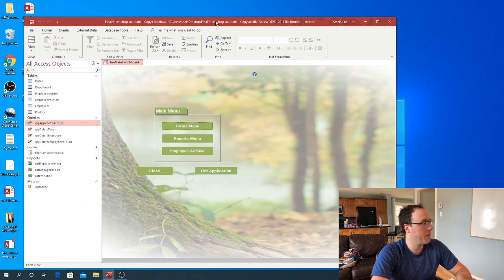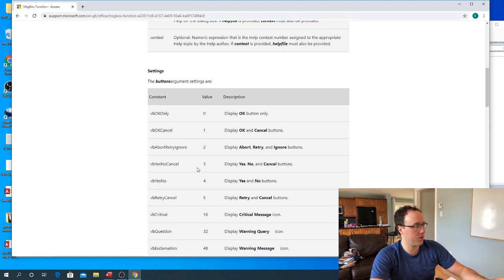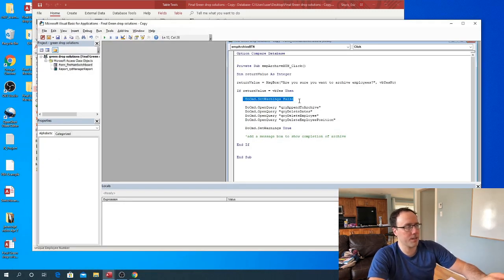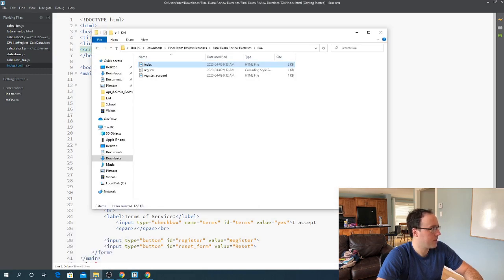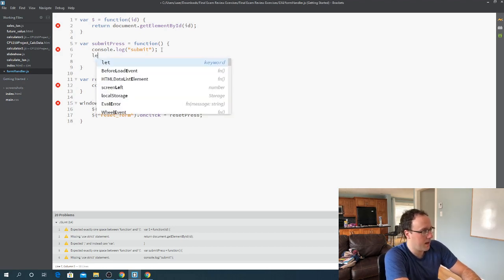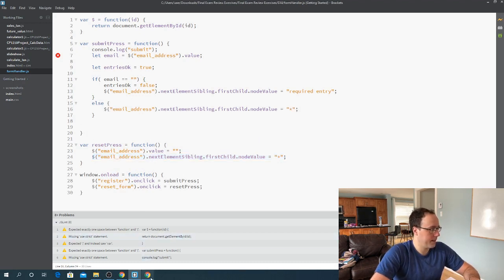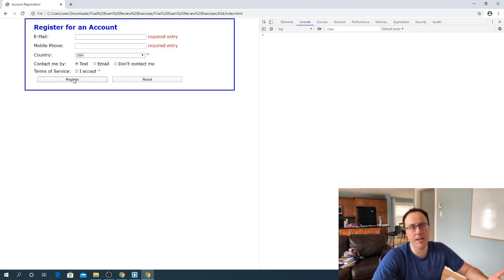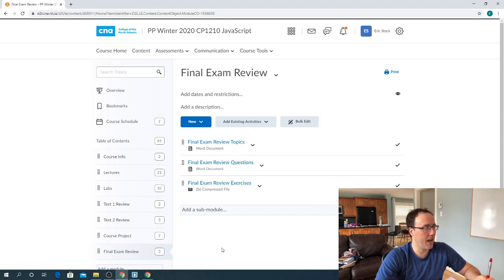Database and Javascript April 9th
I demonstrate using vba for archiving in database and discuss the final exam in javascript.